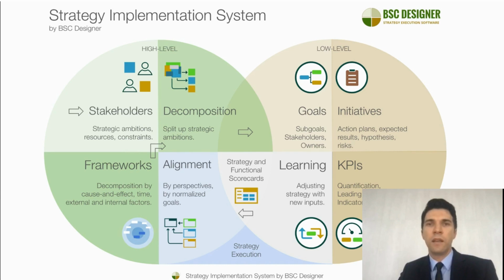Strategy Implementation System by BSC Designer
A stakeholder-centric strategy implementation system that features value-based decomposition and a strategy architecture based on aligned scorecards.